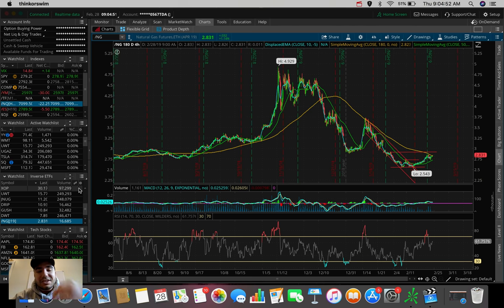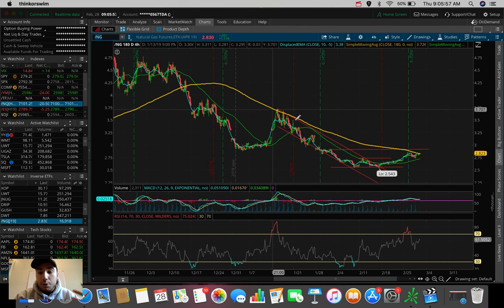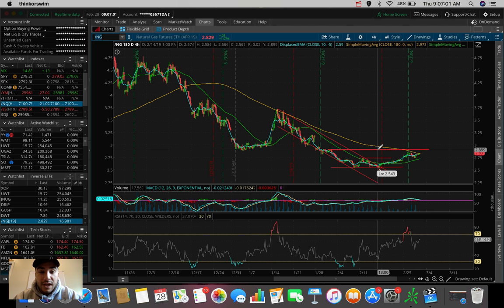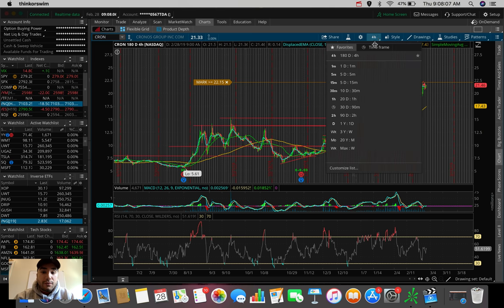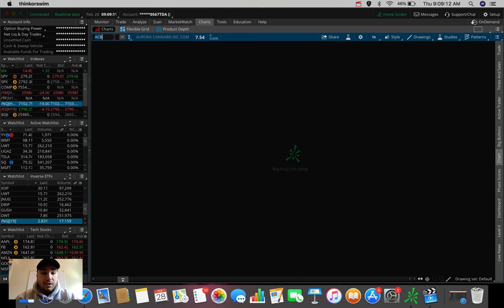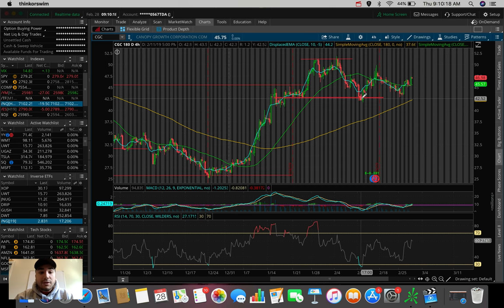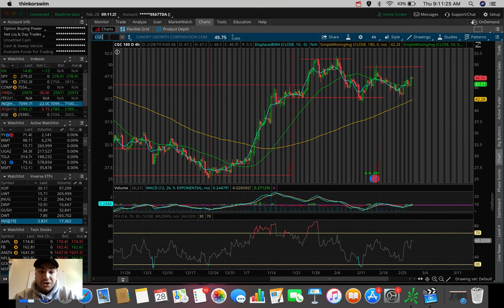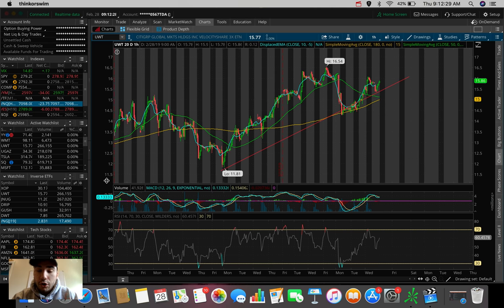TOP STOCKS I'm Trading Today | March 2019 Stocks